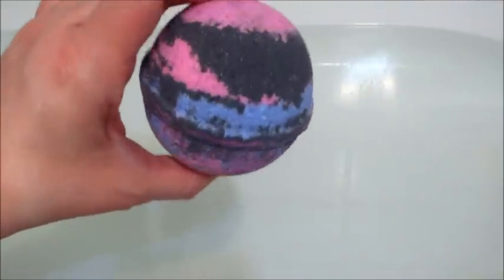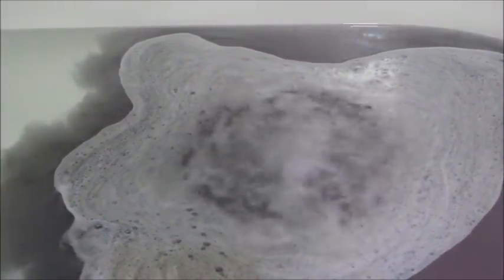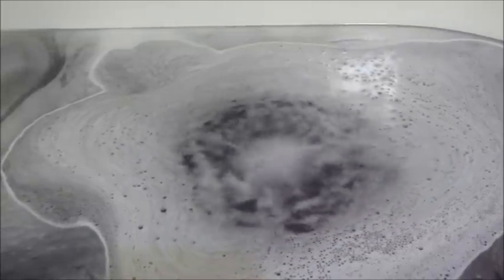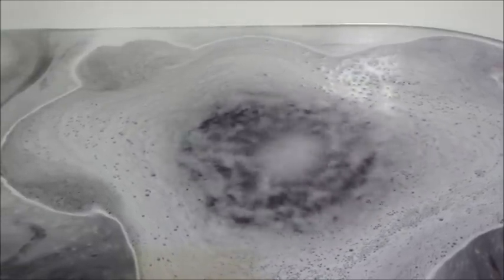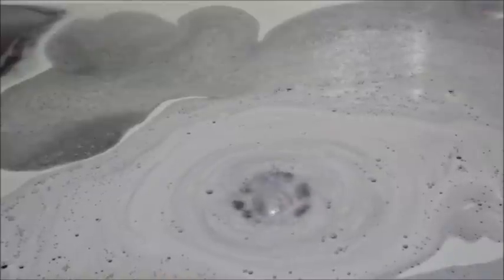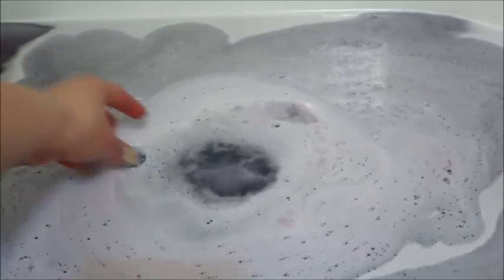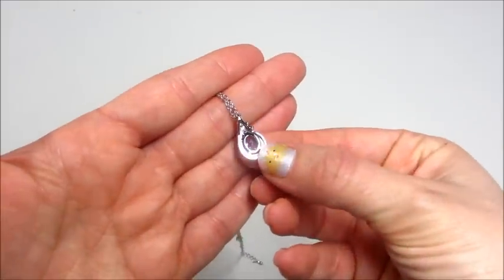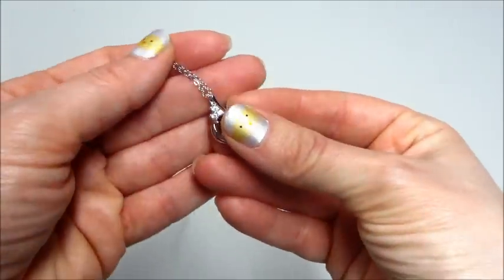Bauble Bomb Jewelry Reveal - Cosmic Crush Bath Bomb!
Bauble Bomb will be launching their website soon! Bath bombs can include either a ring, pendant, or earring. Jewelry will be valued between $20 - $100.

Today’s jewelry reveal came from the Cosmic Crush Bath Bomb!

Fragrance notes: Musk, Patchouli, Raspberry, and Floral notes.

What’s on my nails? Hot Chick